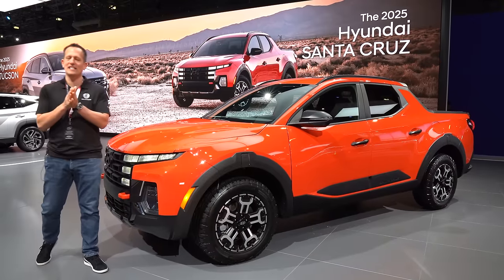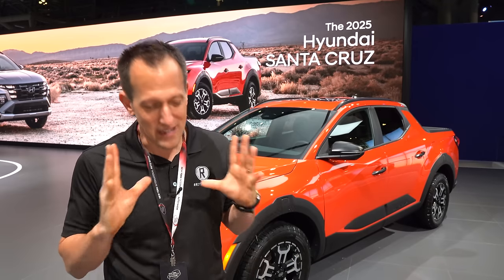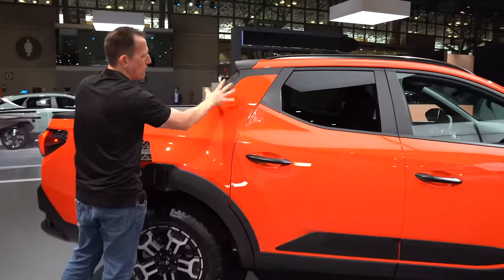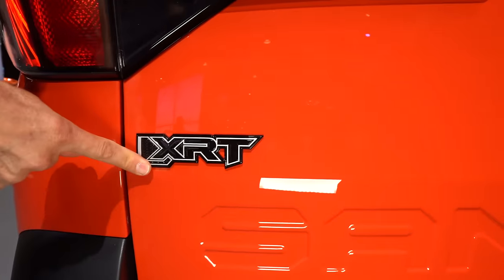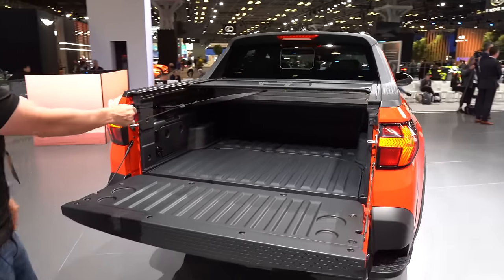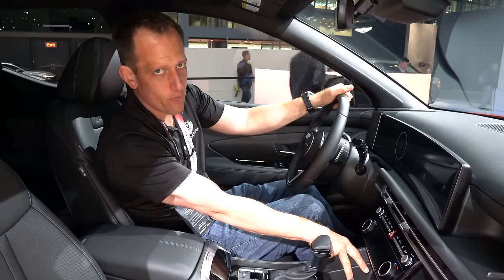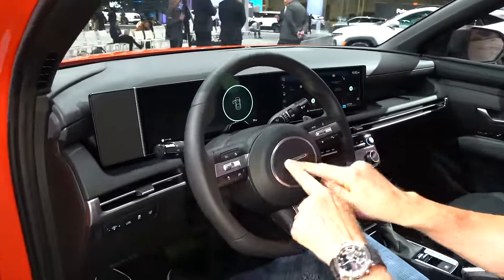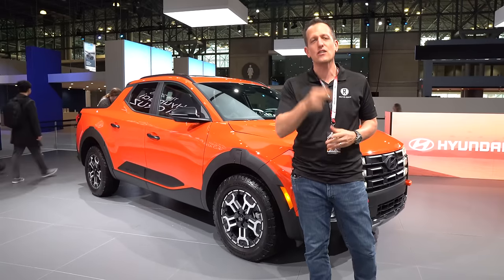Is the 2025 Hyundai Santa Cruz XRT a BETTER truck to BUY than a Ford Maverick?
FIRST LOOK: the Santa Cruz is getting some Changes from Hyundai for 2025. On the outside you will discover 18in wheels, off-road tires and recovery tow hooks. On the inside you will be greeted by an all new infotainment system, gauge cluster and center console. Powering the XRT is a 2.5L turbocharged inline-4 that is mated to an 8-speed DCT. Is the 2025 Hyundai Santa Cruz XRT a BETTER truck to BUY than a Ford Maverick?